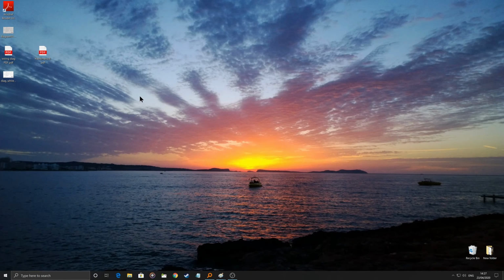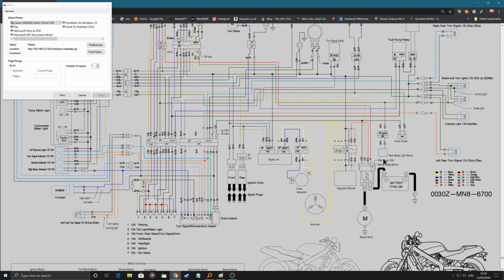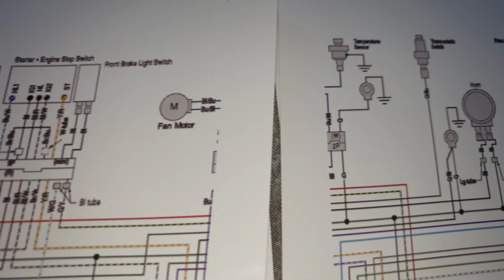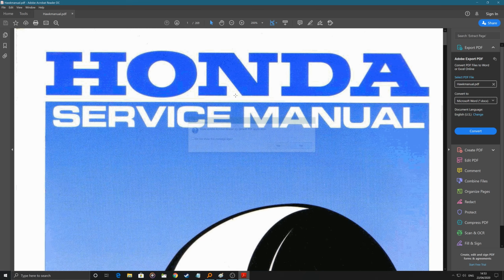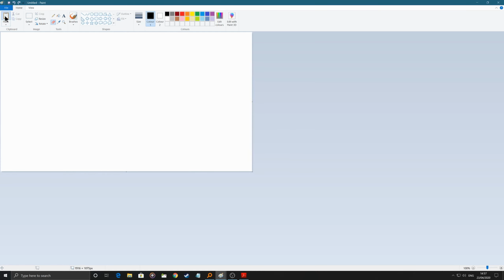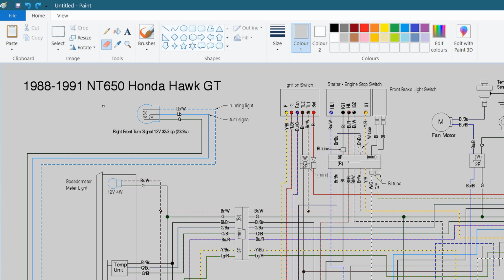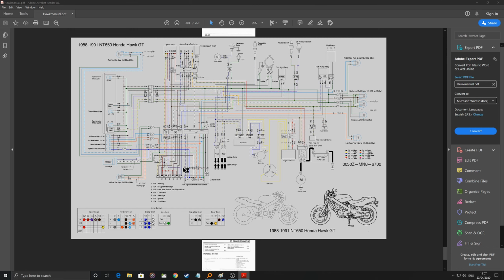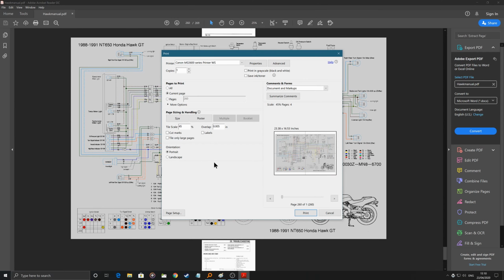Windows PC printing tips! Print to A3 and larger with an A4 printer + Change page background colour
I needed to print a wiring diagram for my Honda but I needed it bigger than A4 size.  Luckily there is a solution with Windows 10 and Google Chrome!

I had a secondary problem where the background colour of the wiring diagram was a shade of grey (I think) and I definately did not want the printer to waste ink on that.  To fix this I used Adobe Acrobat Reader and Microsoft Paint.

All these vids were made today but I've split them into three chapters with timestamps below.  This is why I apologise three seperate times for a small annoying glitch that pops up on the video, when I use my screen magnifying utility while recording the PC desktop.

Timestamps:
0:00 Using Google Chrome to print a large image/page to larger than A4 size with multiple sheets of A4 paper
6:25 Changing the background of a page to another colour (generally white to use less printer ink)
17:50 Using Adobe Acrobat Reader to print larger than A4 size with A4 paper;  some more flexibility than via Chrome.

Trigger warning!  If you say "Adobe-y" rather than "A-dohb" you're not going to like this video!  I admit I don't  say it the right way but it was how I said it for years before I finally heard the pronunciation 😁